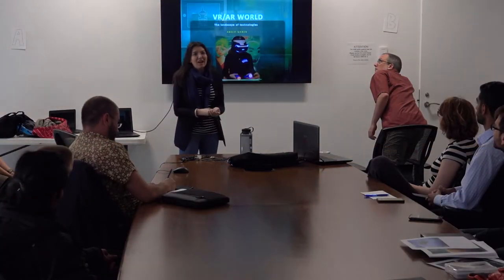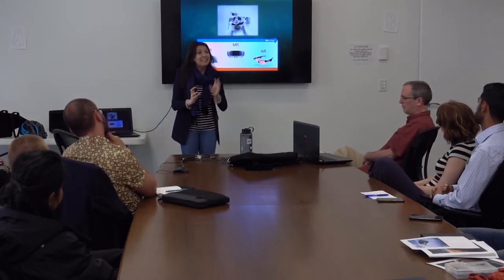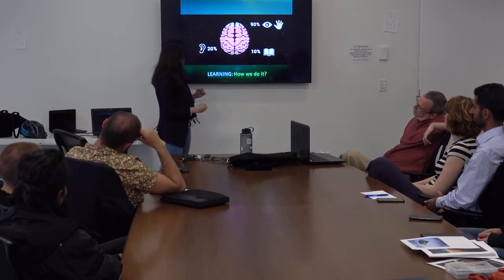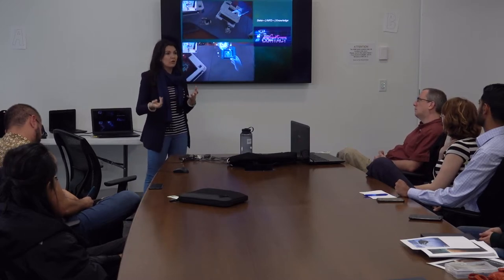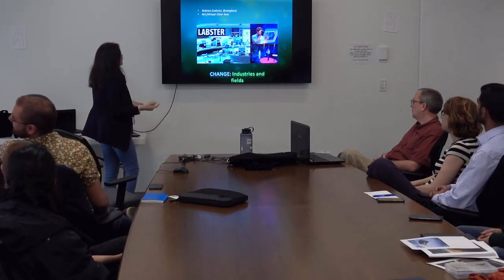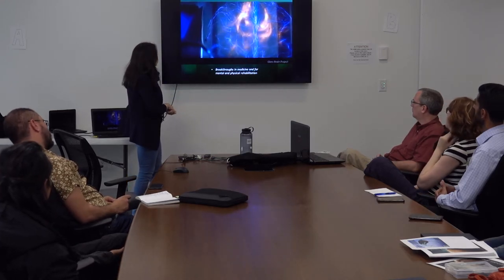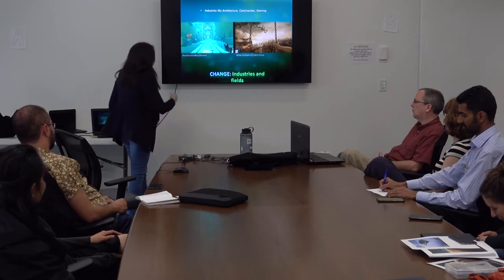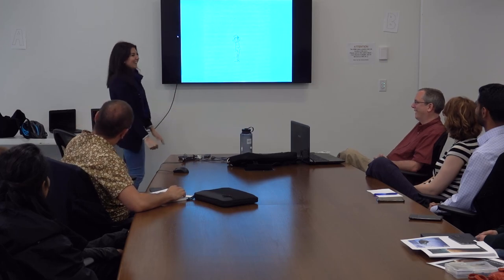The Landscape of AR/VR Technologies - eLearning Vancouver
Don't know where to start? Or don't know even whats out there? (I certainly don't)! Come and hear from Angie, about the landscape of technologies out there in the AR/VR world.

Angie is a senior UX researcher for robotics, automation systems and videogames. She is passionate about conceiving and designing scenarios between humans and robots, to incorporate integrated points of view in the development of interaction elements with the user research that support it.

This is talk 1 of 3 for the eLearning Vancouver "Virtual Reality and Augmented Reality .. what is their place in learning?" on May 3rd, 2018.

Links to other talks:
Dr Ray Hsu and Mario Cimet Dattoli - "Is the AR/VR utopian promise attainable?"

Chris Patch - "Getting Started with VR Development"